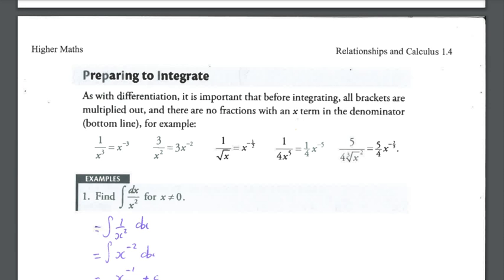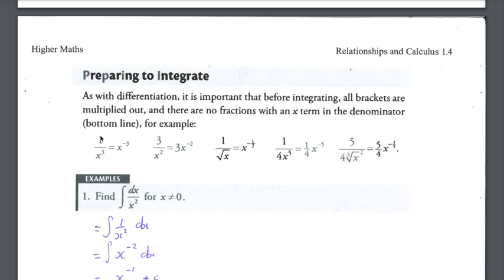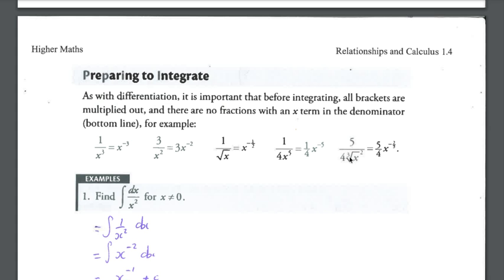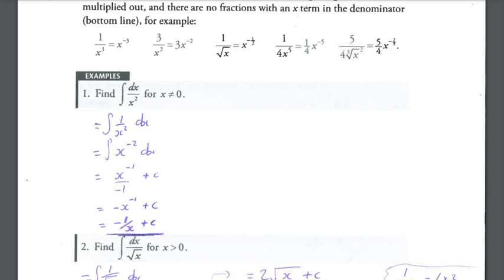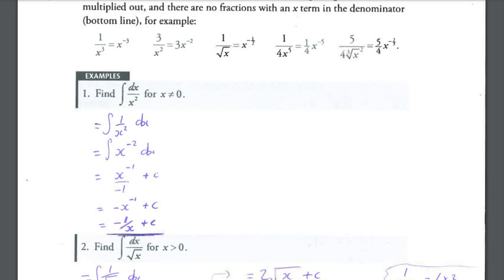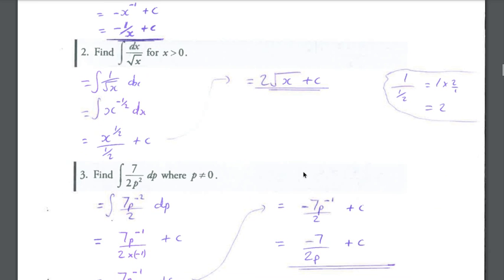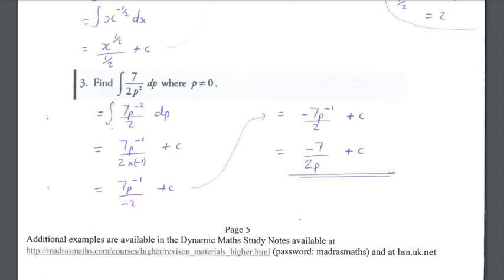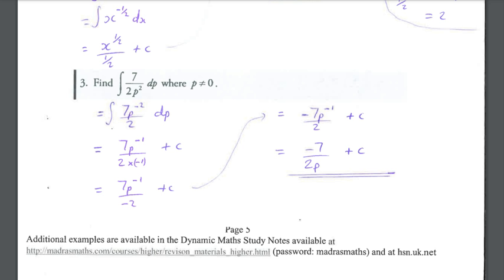Higher Maths - Integration Lesson 2a - Integrating an Algebraic Function